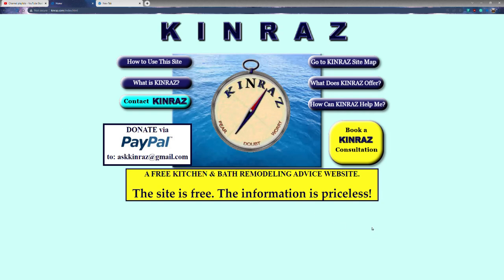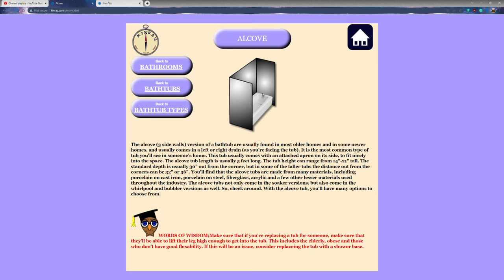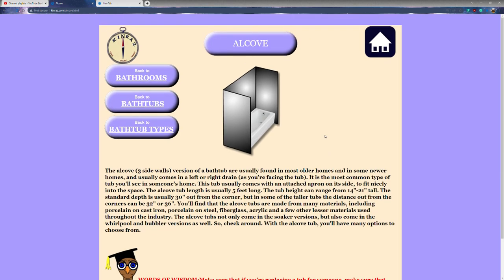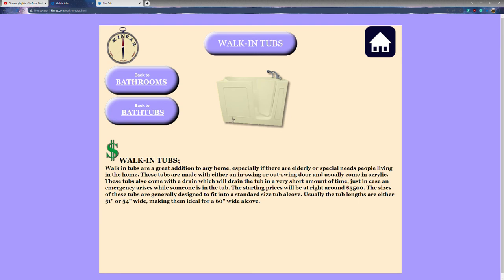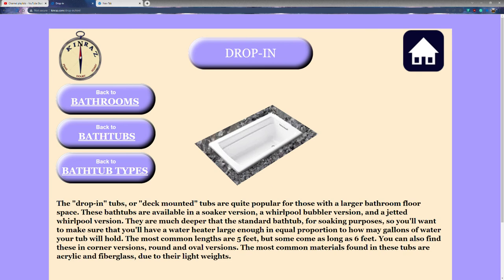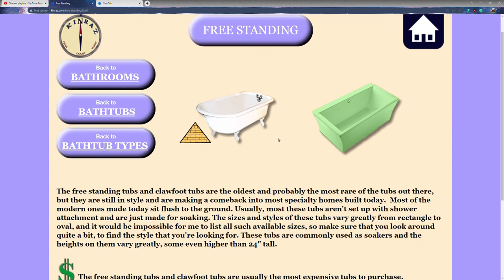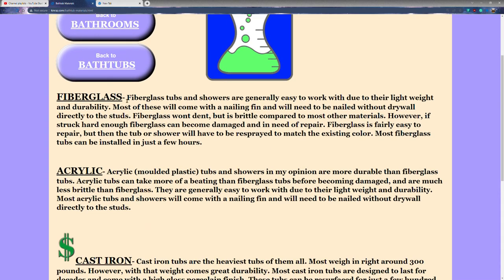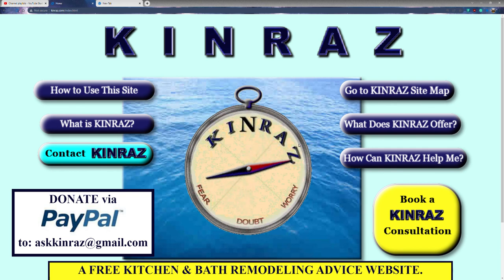BATHTUB TYPES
This video covers some of the bathtub types you may encounter in your current home and also when you're looking for a new bathtub during a remodel.